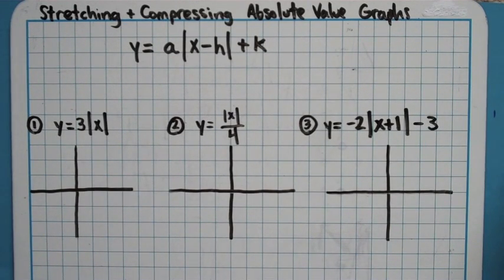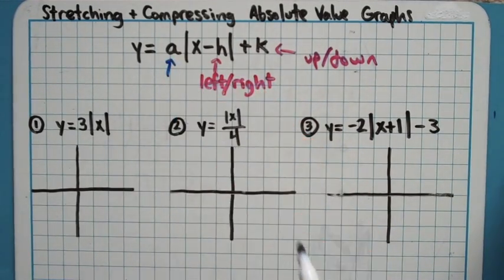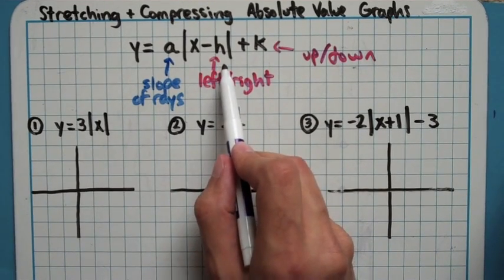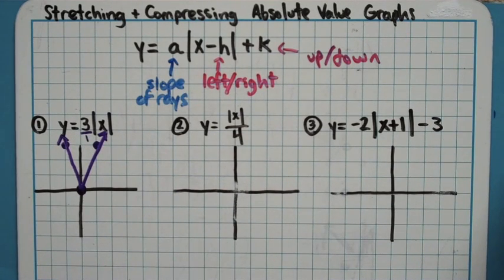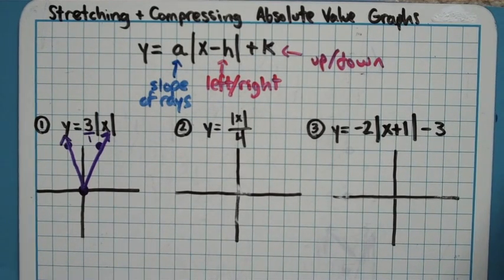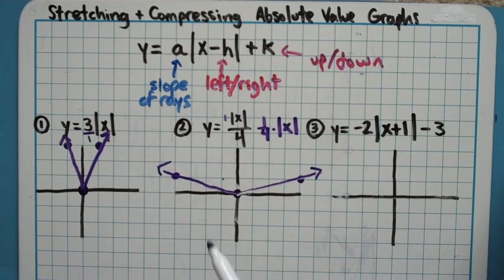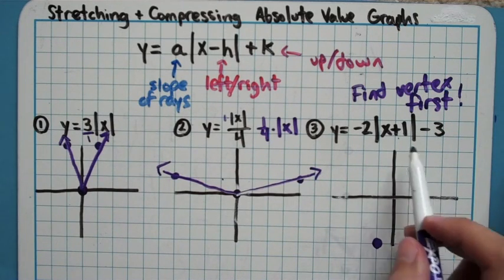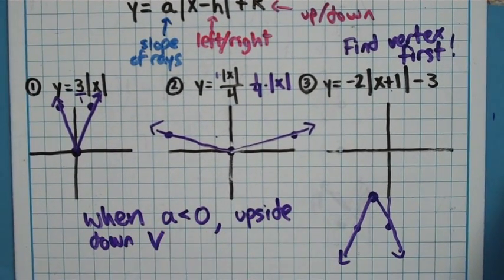Stretching and Compressing Absolute Value Graphs (2-6-3)